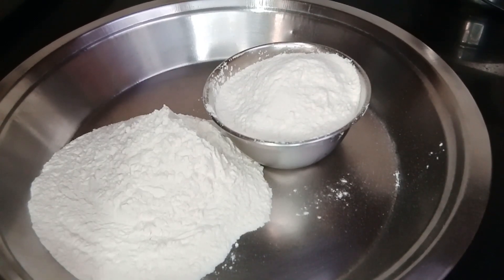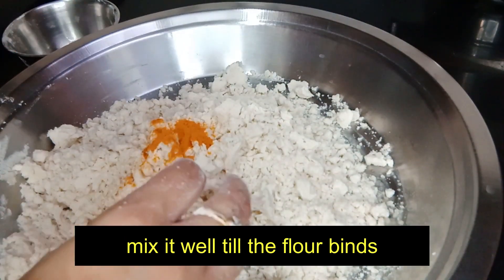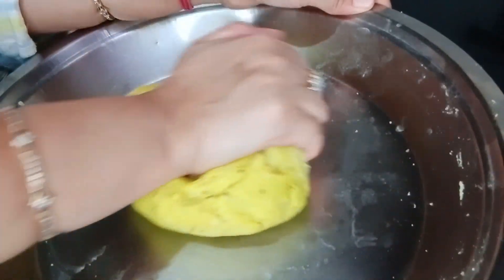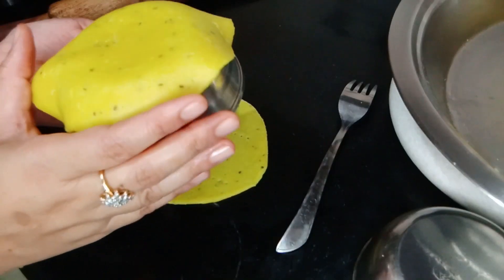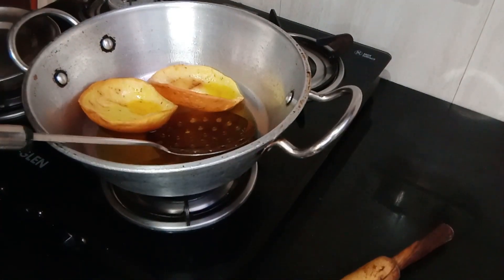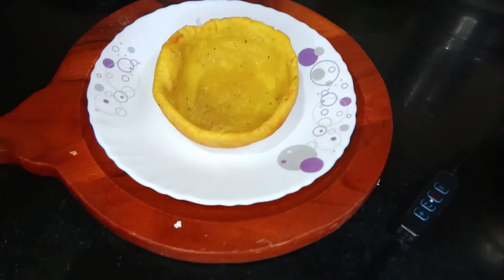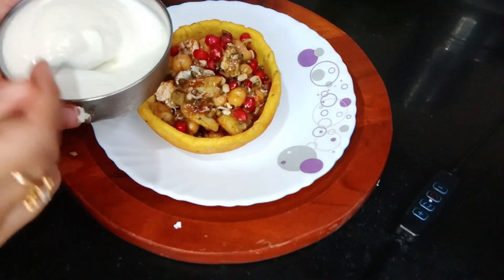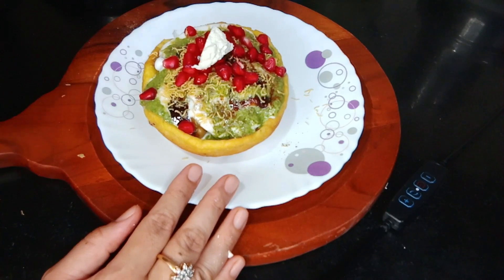Easy Recipe of Katori Chaat in Hindi/Chaat Katori/Party Snacks Recipe By Rightfood Rightmood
Rightfood Rightmood is a platform for sharing quick and easy vegetarian recipes with healthy ingredients.
Hi Friends! We are sharing the recipe of a delicious snack KATORI CHAAT today . Hope you like the Video.
INGREDIENTS
For DOUGH
refined flour     2 cups
salt
carom seeds 1 tsp
oil/ghee           4 to 5 tbsp
oil for frying
FILLING
SPROUTS
BOILED CHANNA
BOILED POTATO
GREEN CHUTNEY
MEETHI CHUTNEY
SWEETENED CURD
SALT
BLACK SALT
POMEGRANATE SEEDS
PANEER PIECES
NYLONE SEV
YOU MAY ADD OR REMOVE ANYTHING OF YOUR CHOICE IN FILLING.
more healthy and quick recipes.